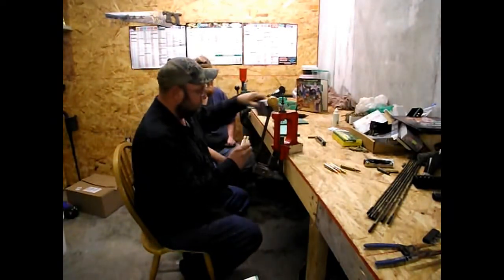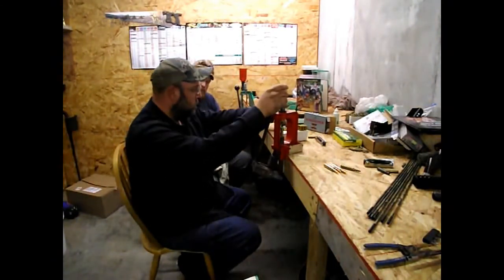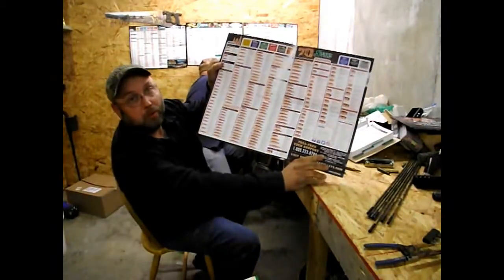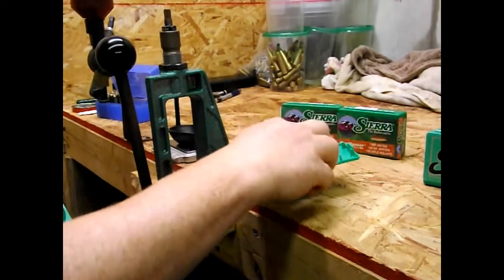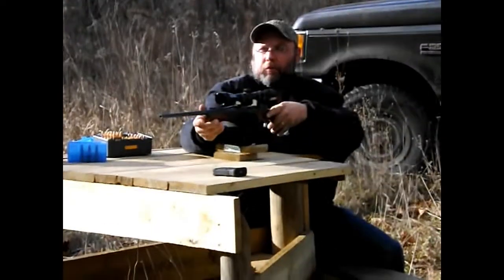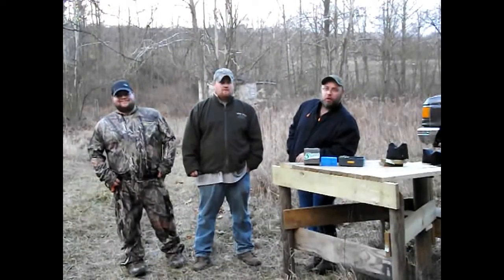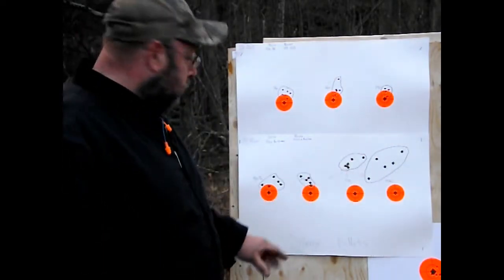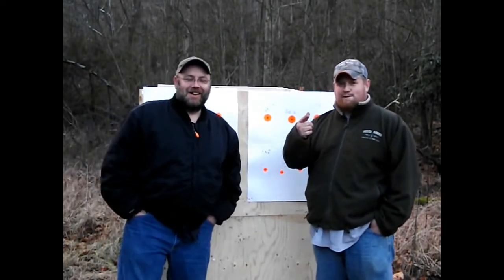Sierra bullets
We are testing sierra bullets in 308,22-250,7MM & 223 in our opinion sierra bullets is the only bullet you will ever need for hunting and long range shooting. If your interested in sierra bullets check out their website at sierra bullets .com and please like and subscribe to our channel for future videos from hunting to fishing and more reviews on bullets